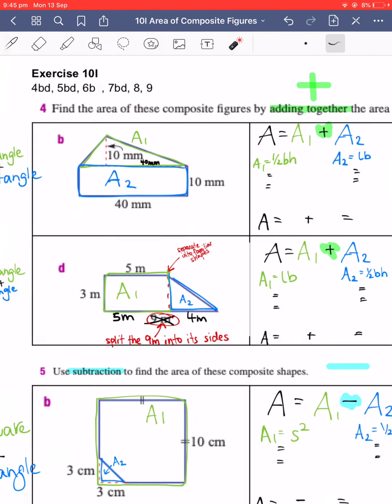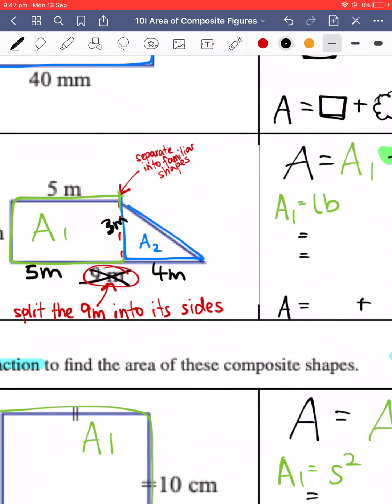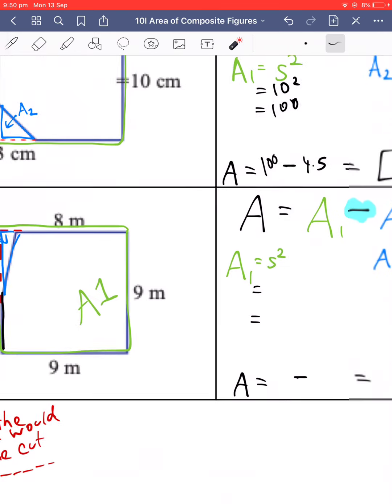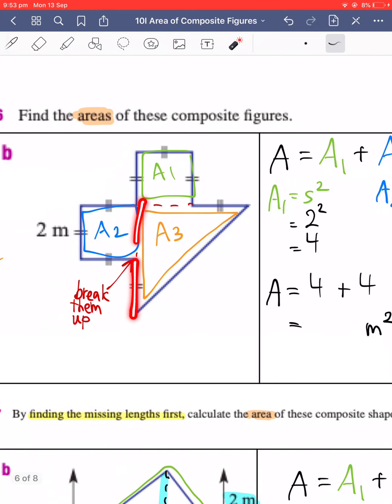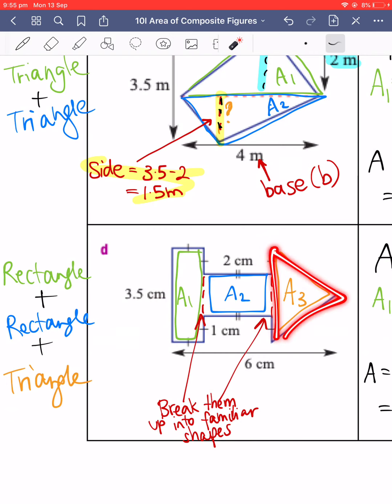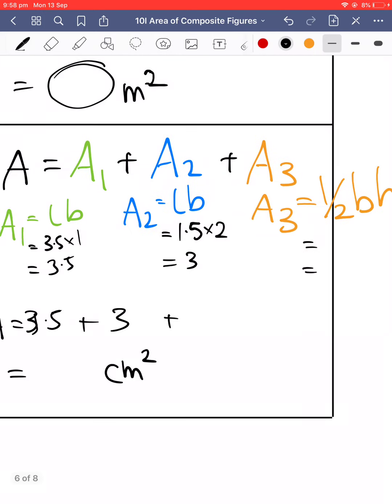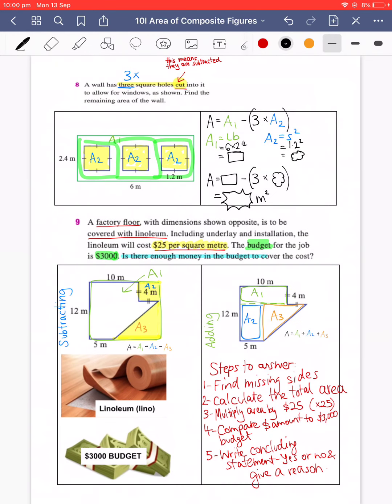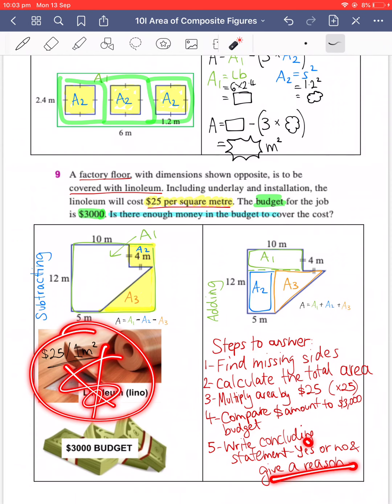10I walkthrough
0:00 4b
1:56 4d
3:24 5b
4:48 5d
6:28 6b
8:23 7b
9:40 7d
13:22 8
15:13 9